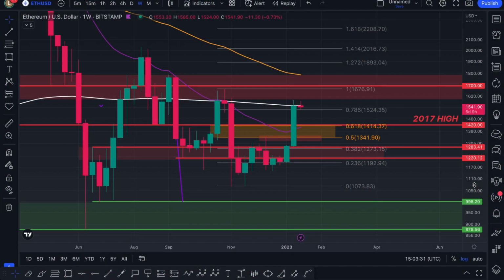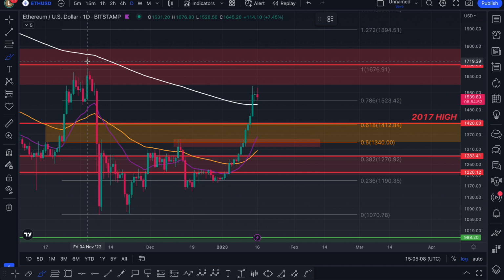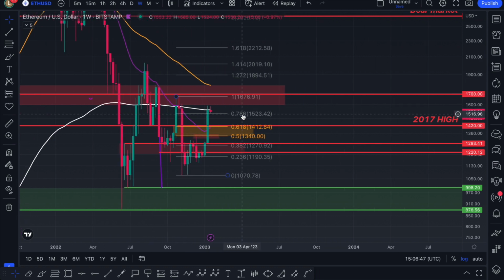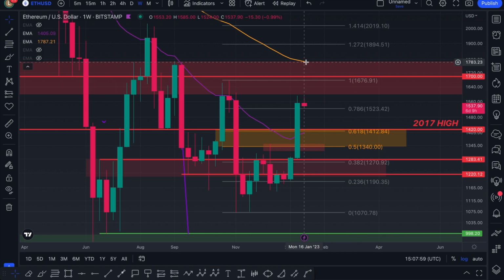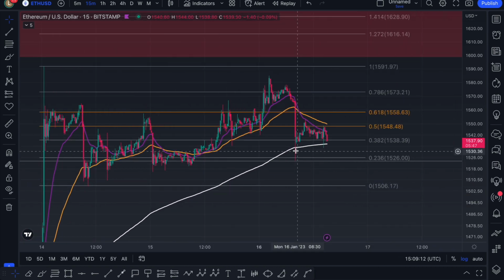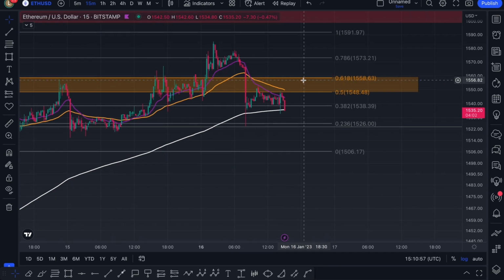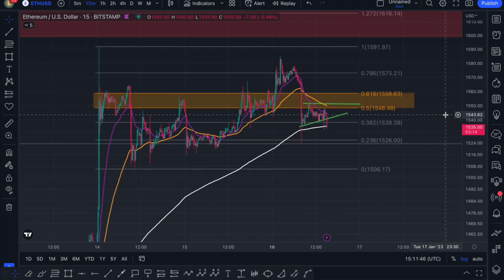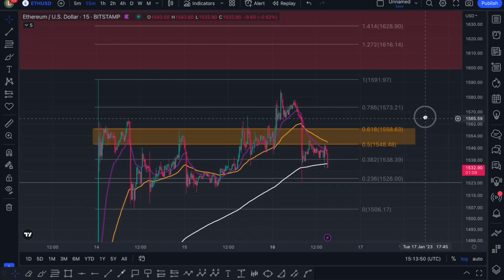ETHEREUM HUGE BULLISH REVERSAL SIGNAL! ETH BULLS BACK IN TOTAL CONTROL?